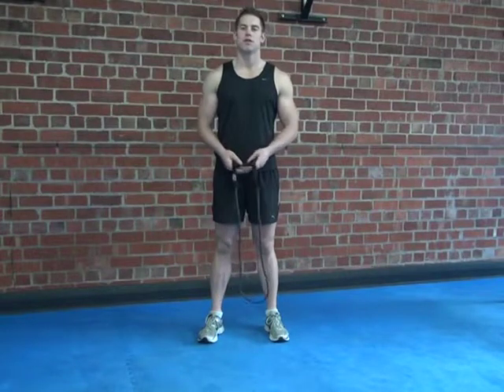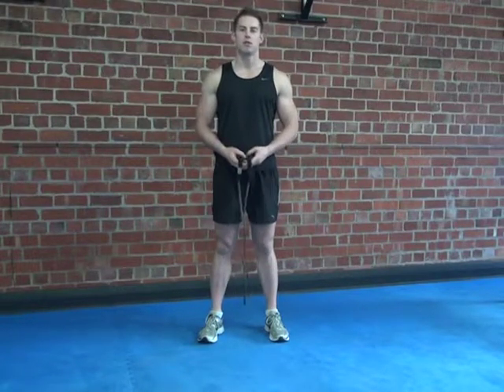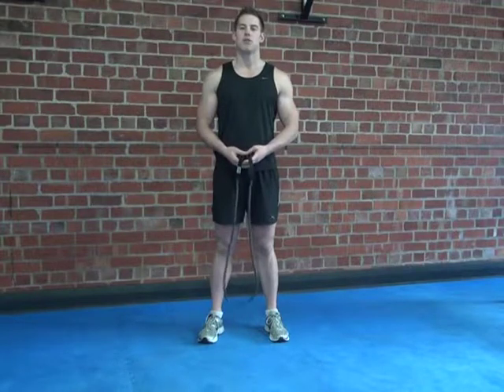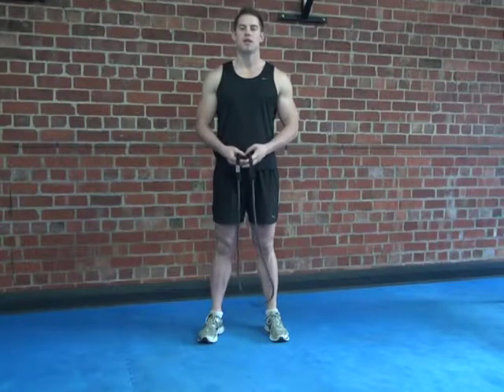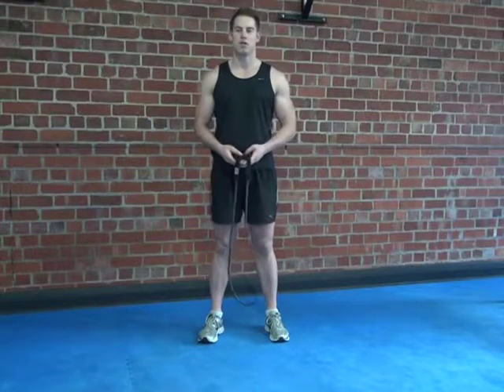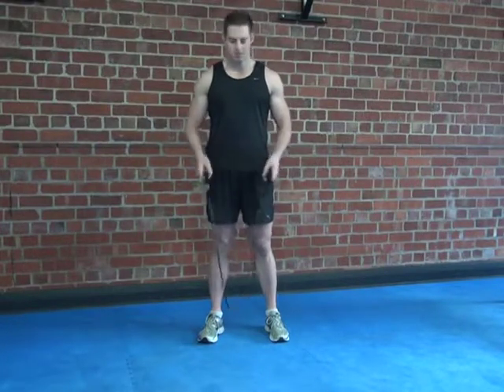Band Side Raise